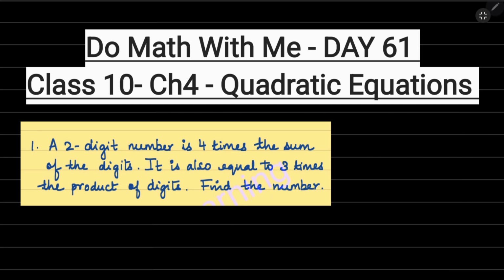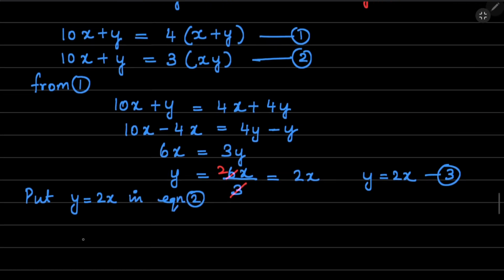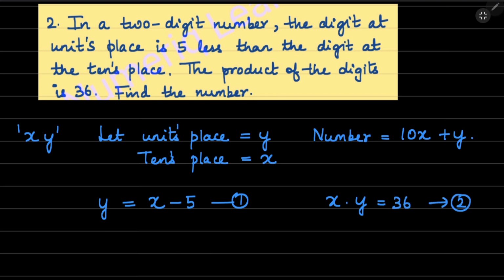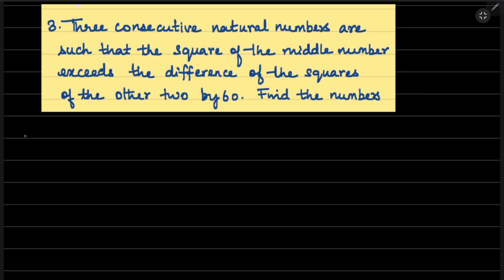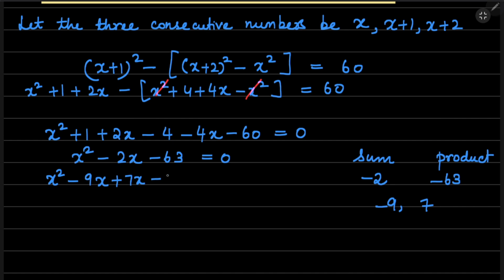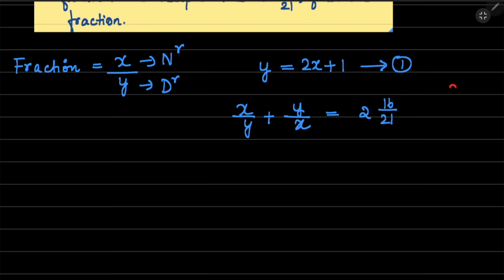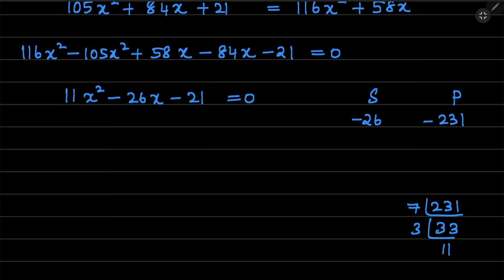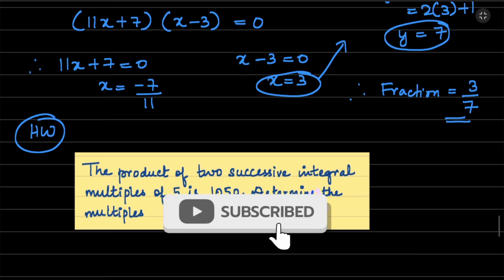Quadratic Equations | 30 Min Daily Practice | Class 10 Maths | DAY 61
Learn Quadratic Formula in Class 10 Maths with easy step-by-step solutions. This CBSE Class 10 Quadratic Equations tutorial covers important NCERT questions and exam-oriented methods for Board Exam 2027.

✅ Learn the Quadratic Formula in an easy way
✅ Step-by-step solutions with exam-oriented methods

Whether you're struggling with quadratic equations or revising the chapter, this video will help you build confidence and score better in Maths.

Timestamp